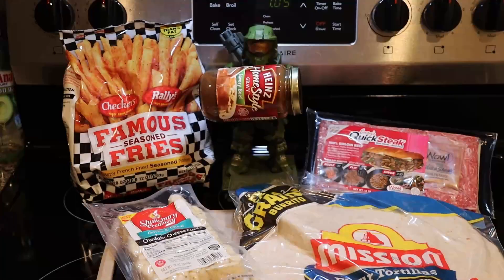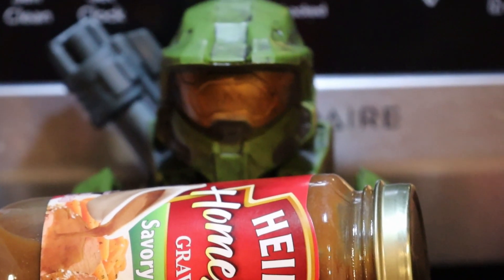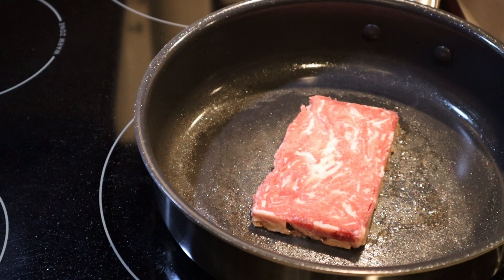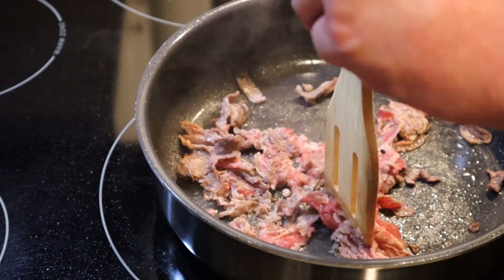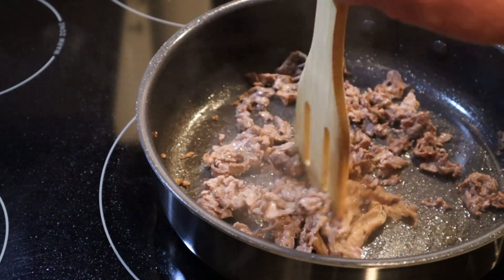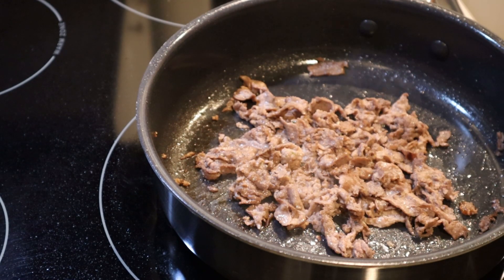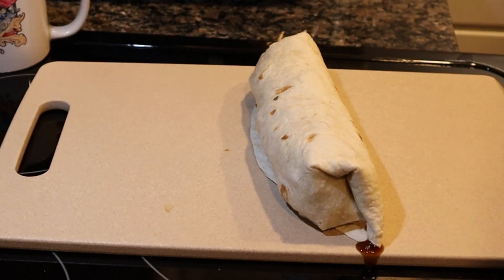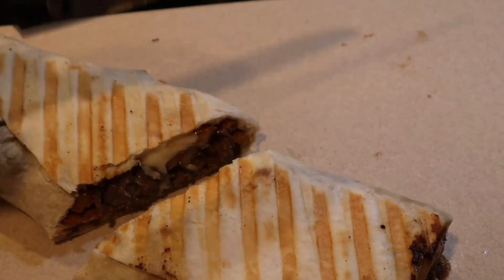Cooking with Uncle Frank - Poutine Burritos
Thanks to Javelin for the use of their song "Soda Popinski."
Art by Tyler Edwards. Find more of his work on Instagram